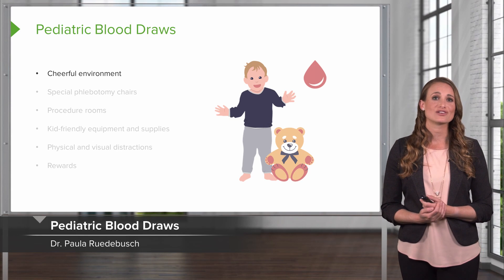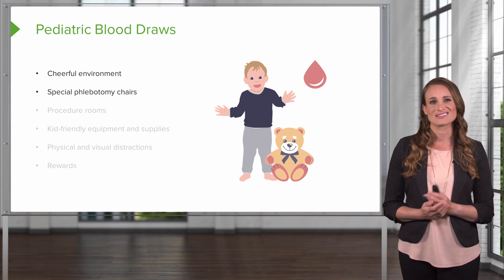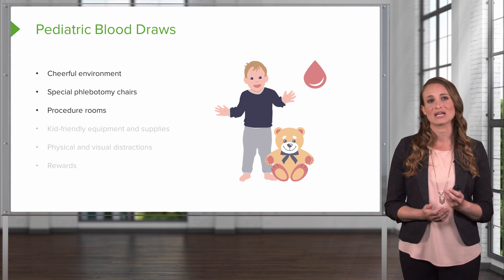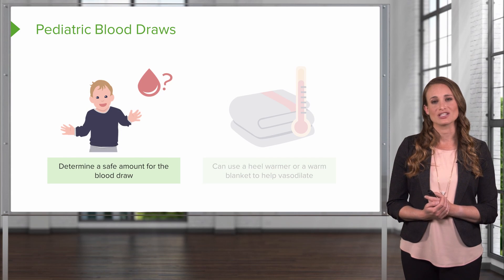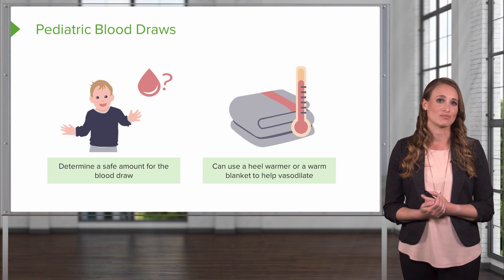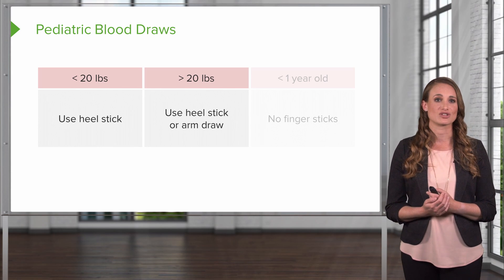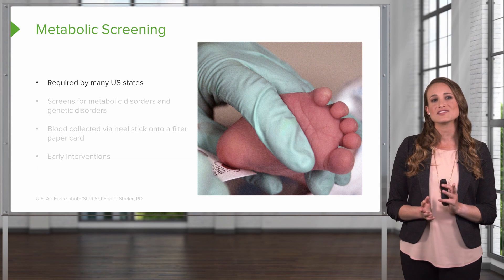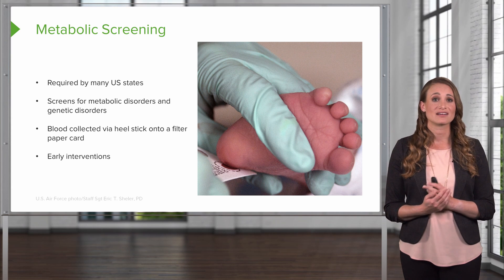Pediatric Blood Draws – Pediatric Nursing | Lecturio Nursing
In this video “Pediatric Blood Draws”  you will learn about:
► ways to draw blood from a pediatric patient while making it a less traumatic experience
► the techniques to draw blood in the pediatric population based on body weight
► the importance of metabolic screening in the blood draws of neonatal patients

This video is part of the Lecturio course “Pediatric Nursing: Blood Disorders” ► WATCH the complete course

► LECTURIO is your smart tutor for nursing school: Learn the toughest NCLEX® topics with high-yield video lectures, integrated quiz questions, and more. Register now to study anytime and anywhere you want